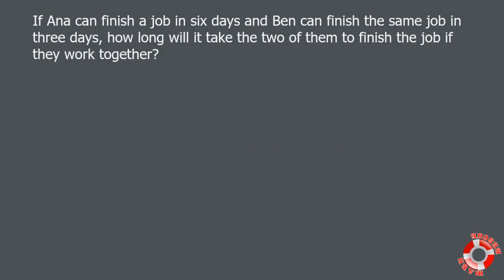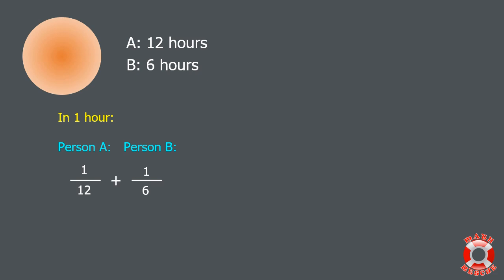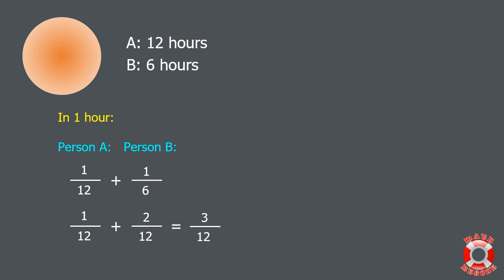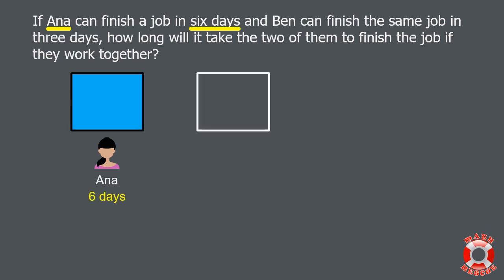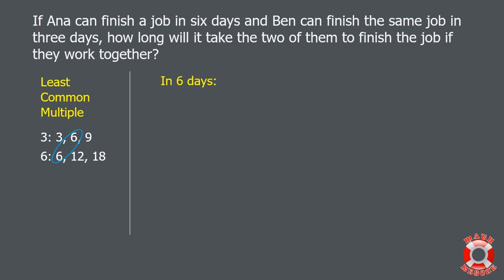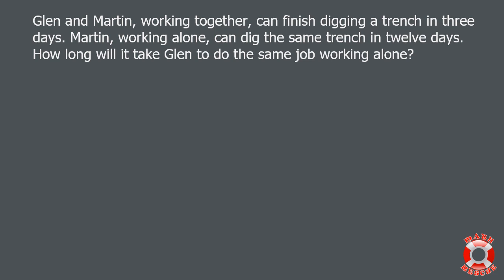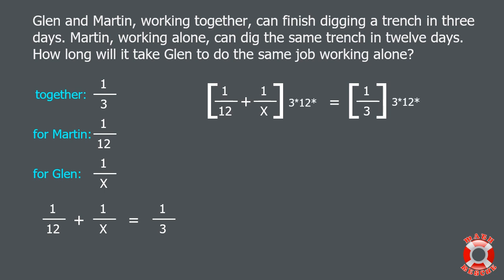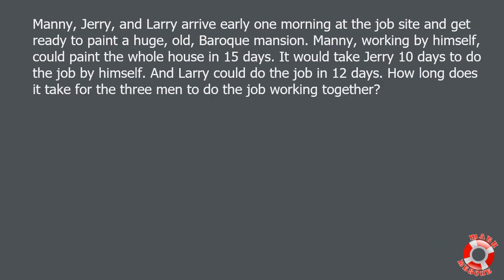How to Solve Math Work Problems Part 1 | FAST and EASY Way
In this video, I will teach you the easiest and fastest way to solve Math Work problems. You will learn the correct way of interpreting and representing data in Math Word problems so that you can easily find the solution to the problem.